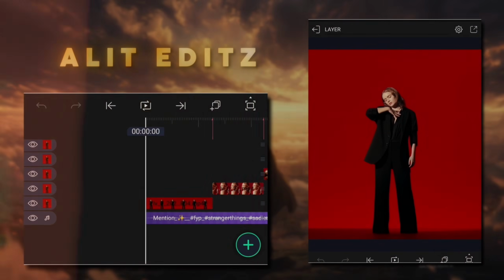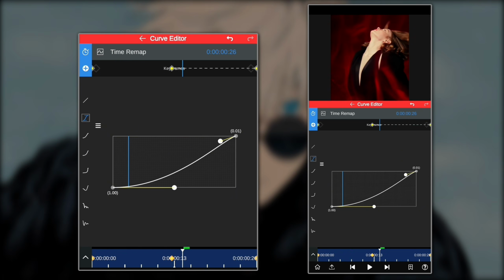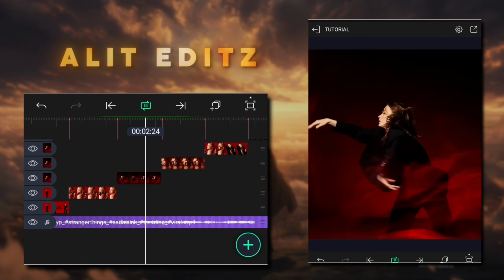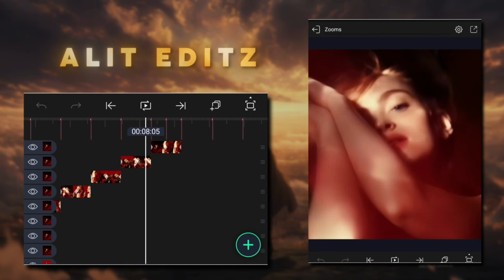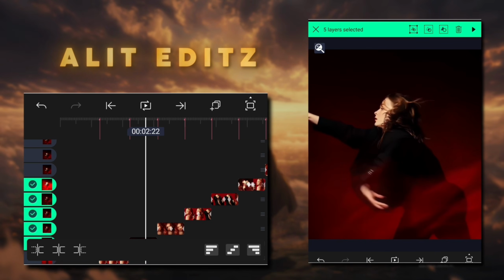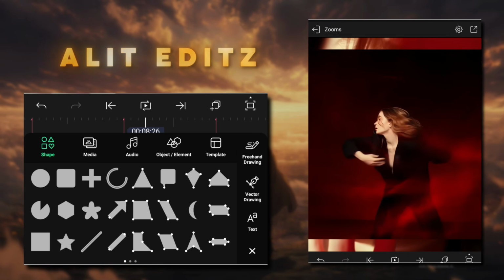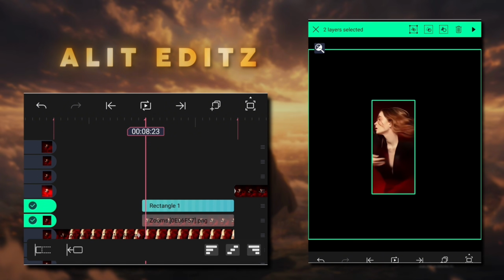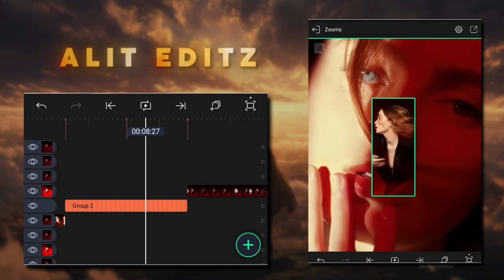How to Make TIKI TIKI Viral Edit in Alight Motion 🔥 | Full Tutorial + Free XML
Have you been seeing the TIKI TIKI trending videos all over Instagram Reels and YouTube Shorts and wondering how to make the same edit? 😱
Don’t worry — in this video, I’ll show you step-by-step how to create the viral TIKI TIKI edit in Alight Motion using simple techniques and a ready-to-use XML file.

This tutorial is perfect for beginners as well as advanced editors who want to create high-impact viral edits directly on mobile 📱.

✅ How to sync clips with TIKI TIKI audio
✅ Beat marking & timing tricks
✅ Smooth transitions & zoom effects
✅ How to use the TIKI TIKI XML preset
✅ Final export settings for Reels & Shorts

📥 Download Free XML File:
Get the XML file used in this tutorial from my Telegram channel linked below: 👇

Infraction Music- The_Invisible_Light
Infraction Music- humans

Enjoyed this tutorial? Your support keeps me motivated to create amazing content for you!

📑 Chapters:
0:00 – Preview
0:16 – Clip Adjust
1:10 – Reverse Ramp
2:16 – Reverse Zoom
3:10 – Adding Shakes
8:10 – Overlays
12:00 – XML Preset